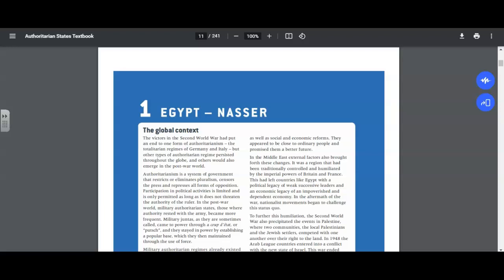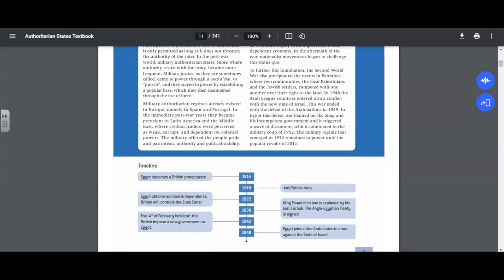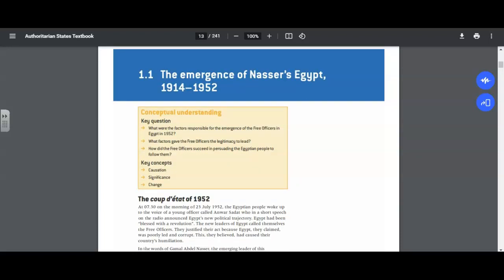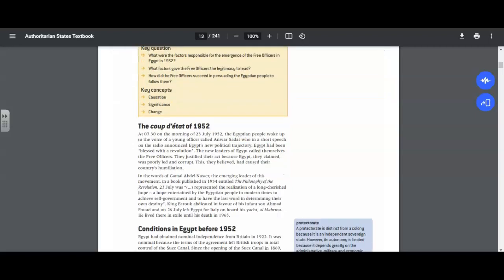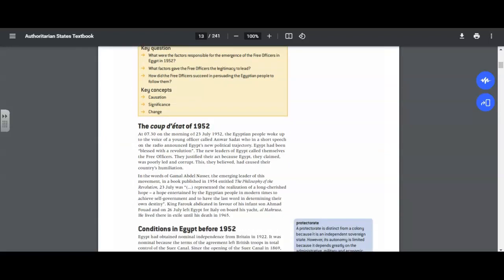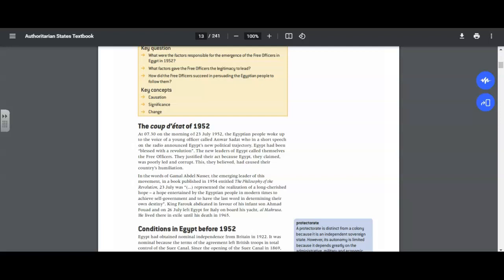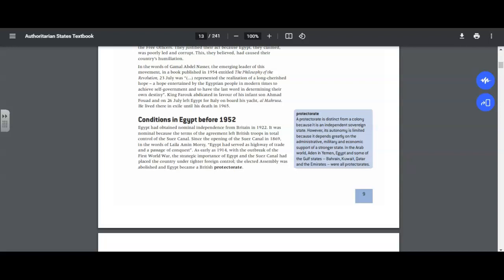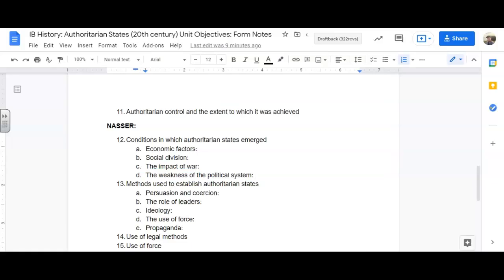How to Read the IB Textbook